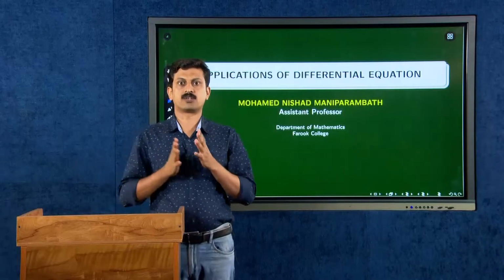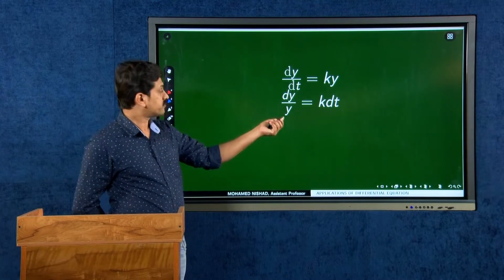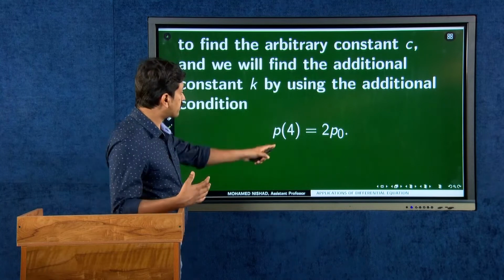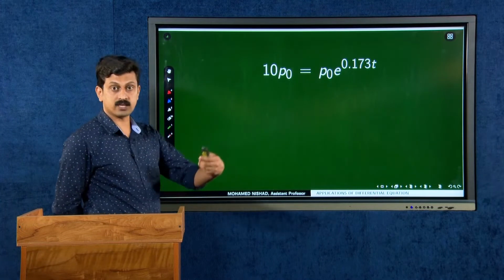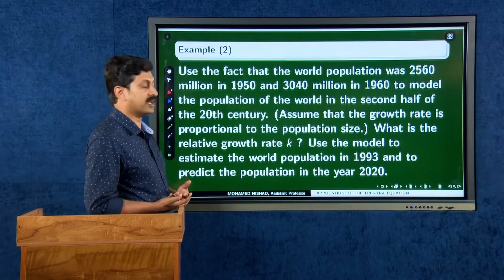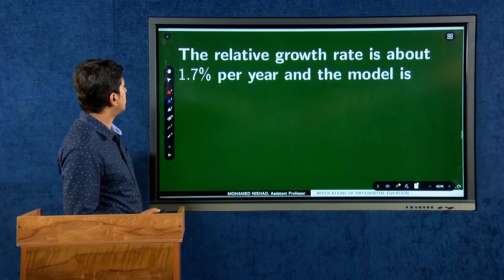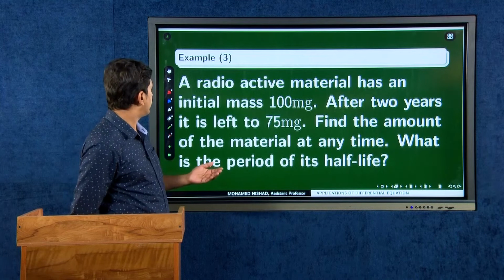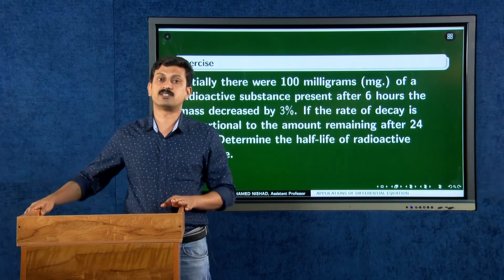40. Applications of Differential Equations – Part 2